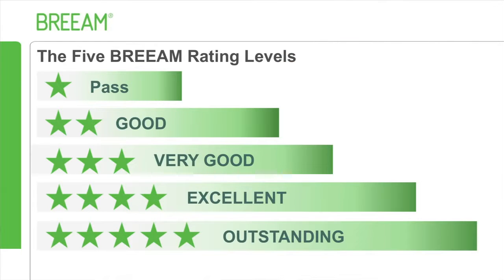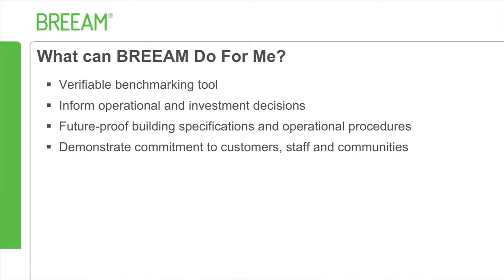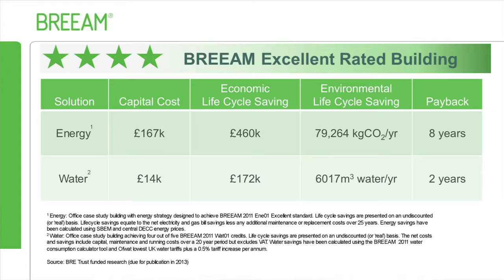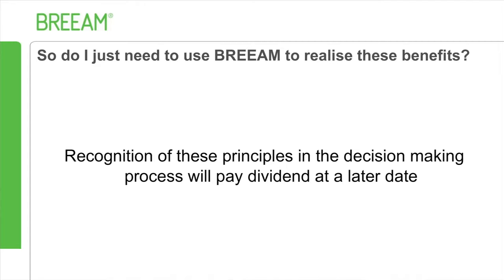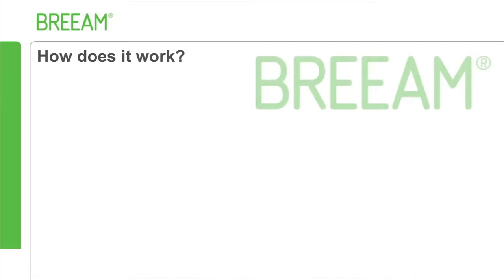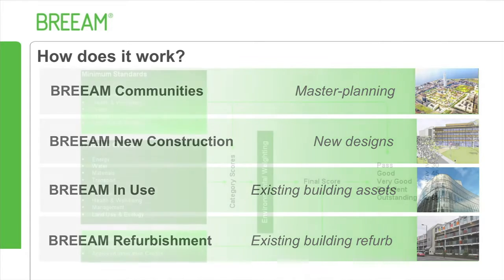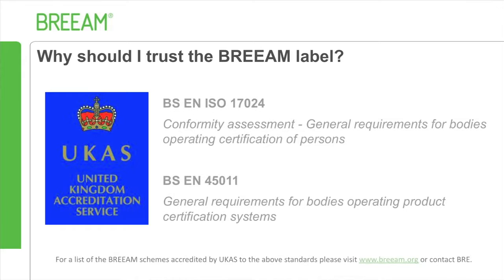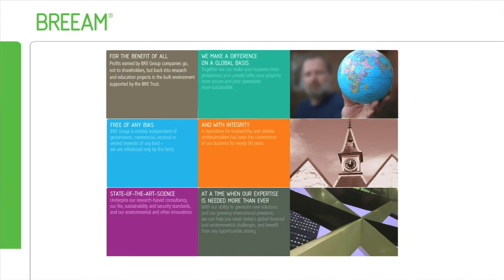Introduction BREEAM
An Introduction to the International Sustainability Standard for the Built Environment